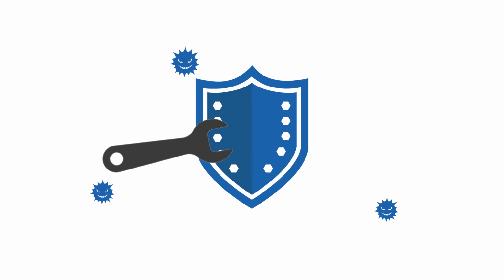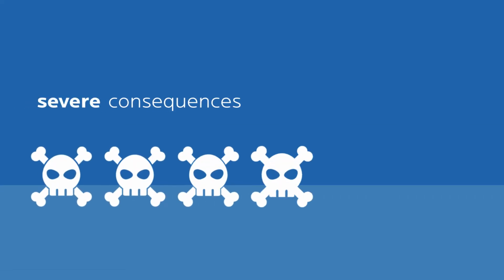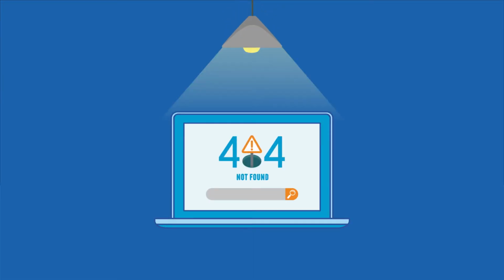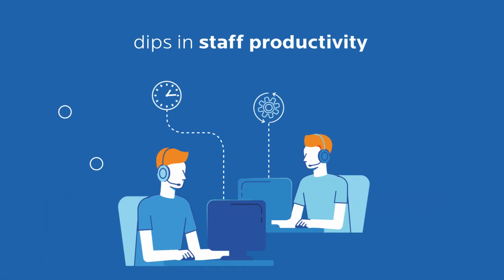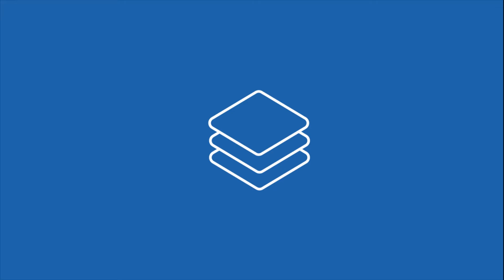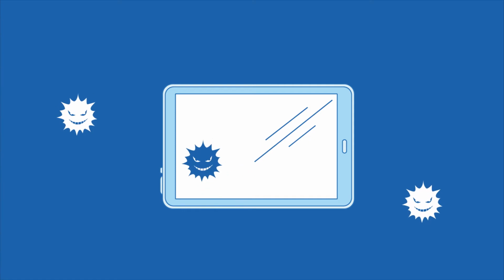Improving Cybersecurity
Cybersecurity in the US needs more attention. This video outlines the findings from a survey undertaken by IDG Connect looking at the cyberthreats that US organizations face. It also looks at where they think the most effective improvements to current cybersecurity systems can be made.

With the deliberate hacking of IT systems for criminal, personal, or counterintelligence purposes showing no signs of slowing down, businesses must be prepared to invest more in their cybersecurity. Many of the data breaches and losses we will learn about this year have almost certainly happened already, they just haven’t been detected or reported yet.